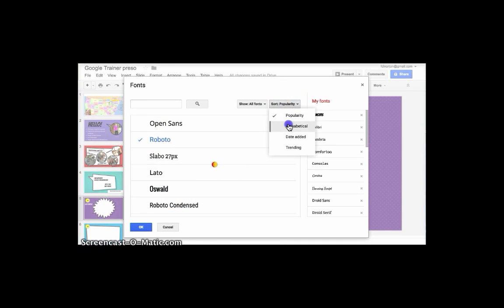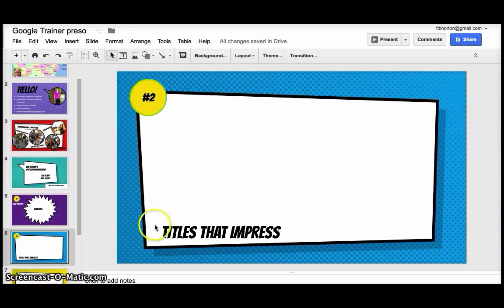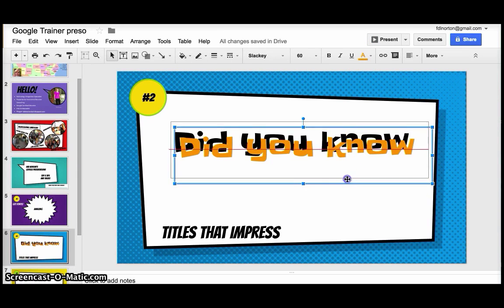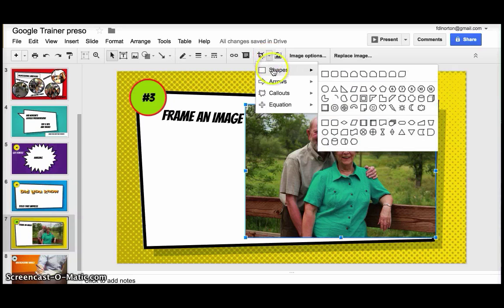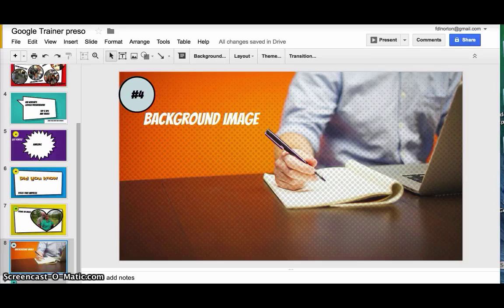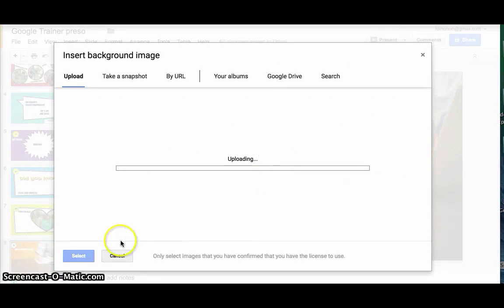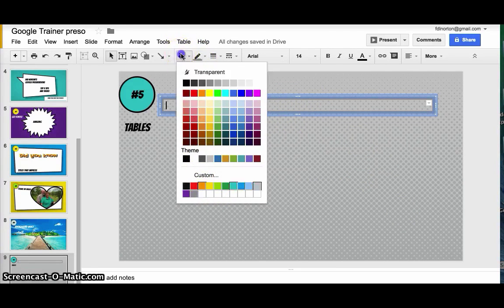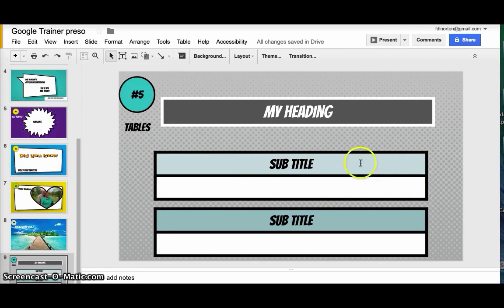Five Tips and Tricks for Google Presentations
Video for Google Certified Trainer